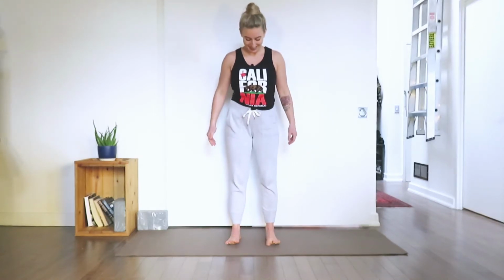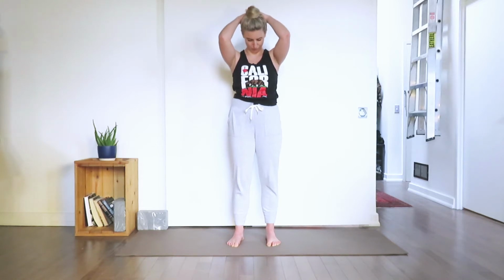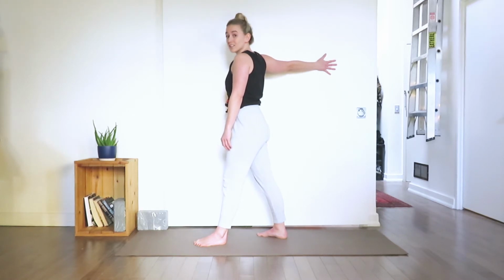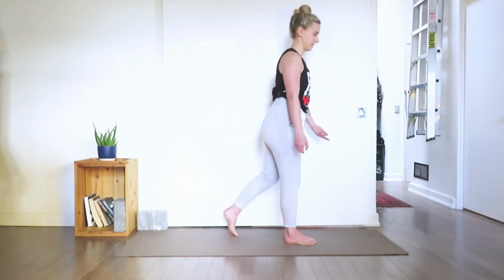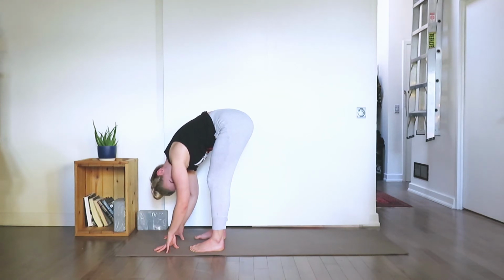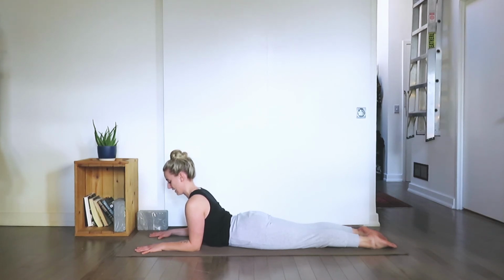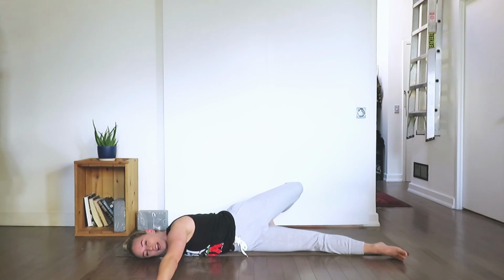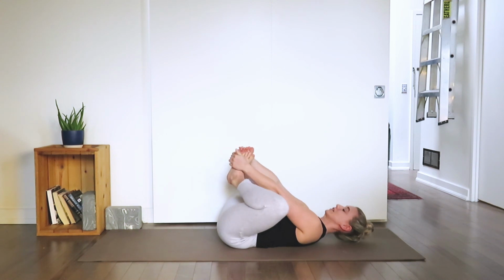Yoga For Office Workers- Routine For People With Desk Jobs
If you sit all day this yoga routine is made for people that work at a desk and sit for long periods of time. Staying in one position for a long time can really hurt the body. Increase your mobility, find balance, breathe, and relax with this gentle practice.

Youtube: Kendra Kulak with Ray Yoga